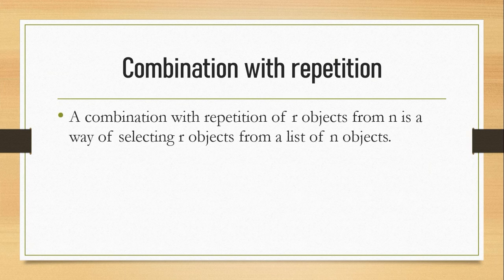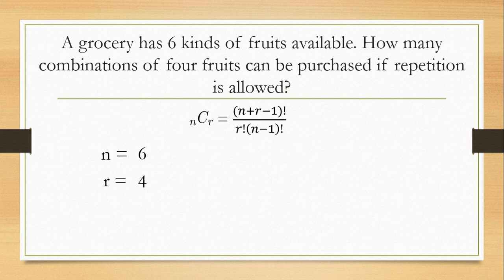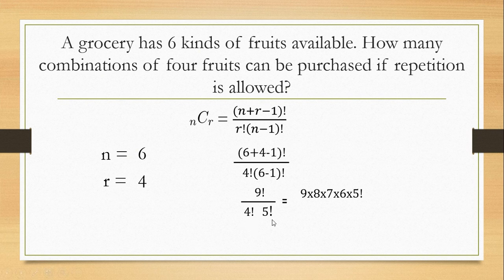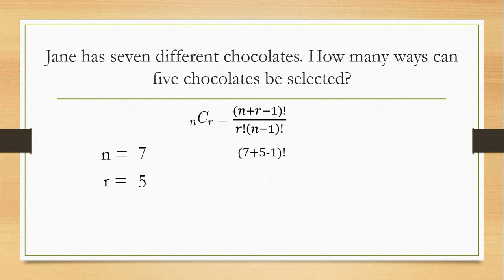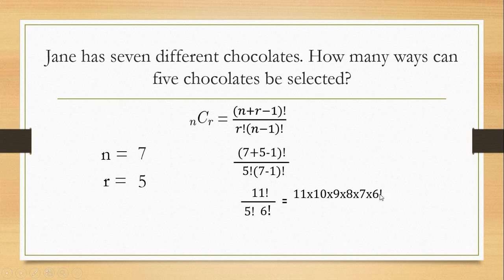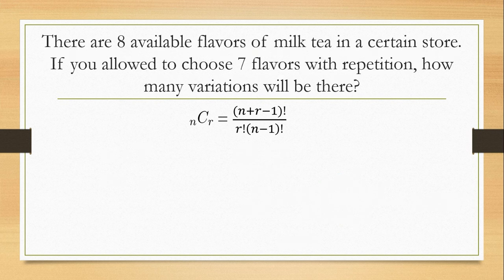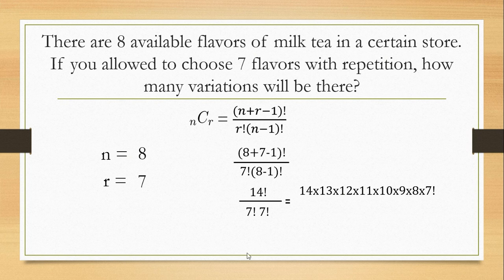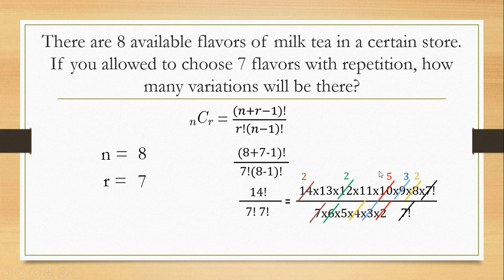Combination with repetition